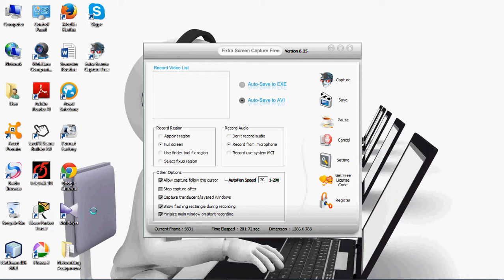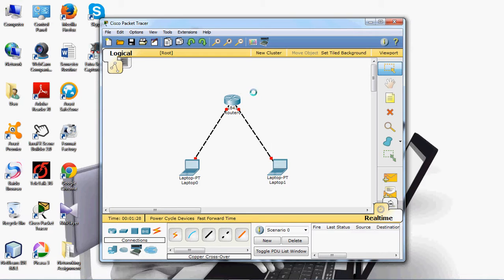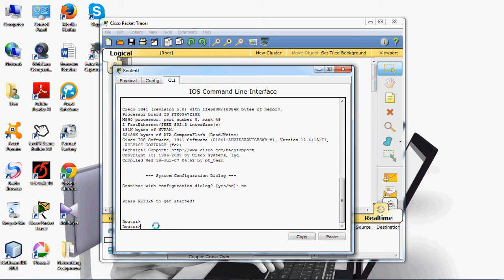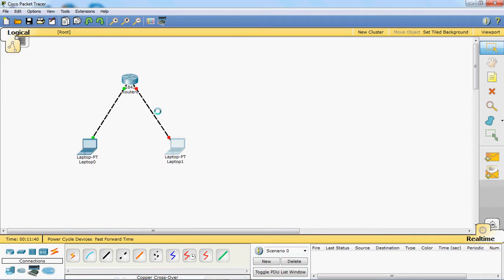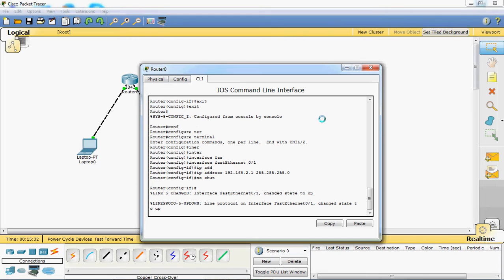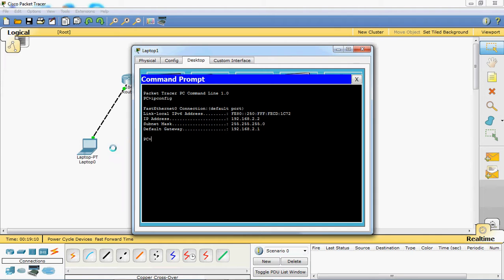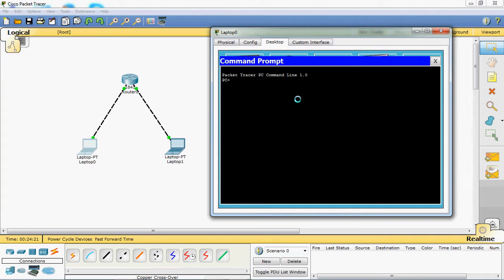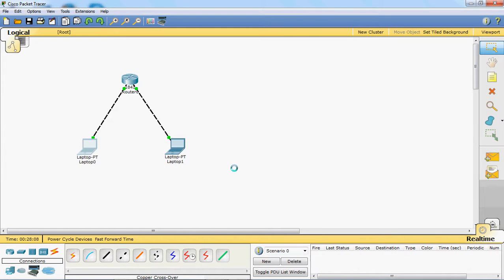Basic IP Configuration By Cisco Packet Tracer